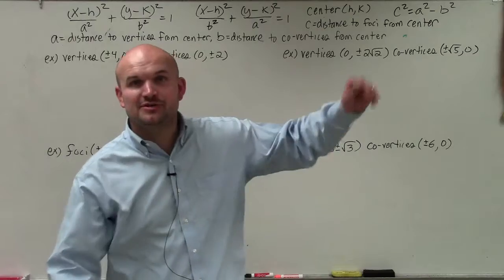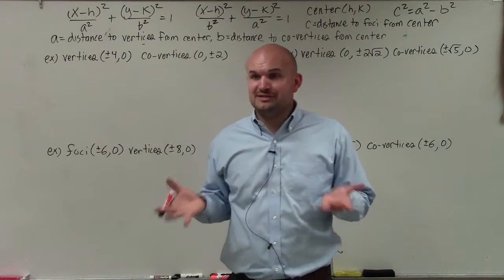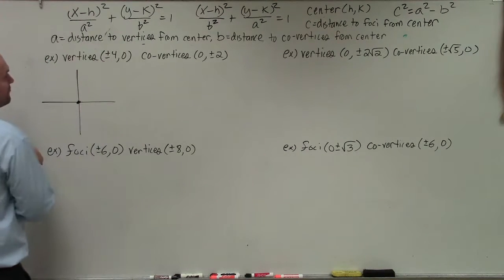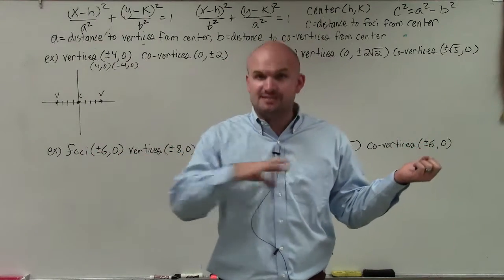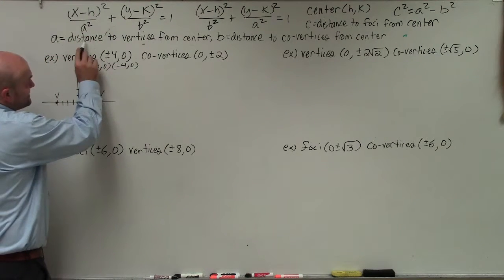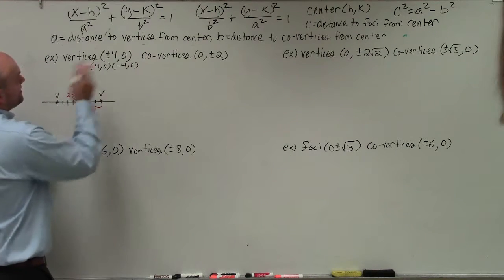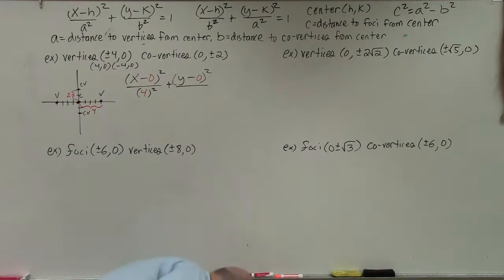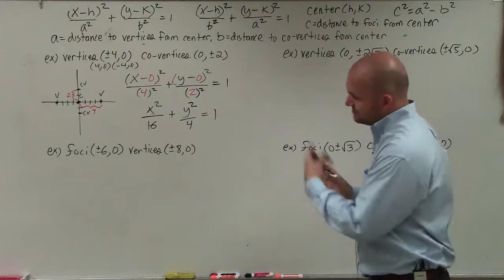Master how to write the equation of an ellipse given foci, vertices and co vertices center at origin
Welcome, ladies and gentlemen. So what I'd like to do is show you how to write the equation of an ellipse given some pieces of information. So really, the main important thing about writing the equation of the ellipse is understanding our two equations. We have one equation for ellipse when the major axis is horizontal, and we have another equation for ellipse when our major axis is vertical. And really, the only difference between the two equations is a squared is under the x when the major axis is horizontal and a squared is under the y when the major axis is a vertical.

Now, basically what we need to do, then, is determine which equation we're going to use for each and every problem. And to do that, I think it's our role to identify the information we have, as well as plot the information so we can find the major axis. And once we find the major axis, we can determine is it horizontal or vertical.

One last thing I forgot to mention-- all of these problems have a center at 0, 0. So that's a good starting point for us to know, is that all of them are going to be starting at 0, 0. So the first thing we're going to do is plot the information we know.

Now, plus or minus 4, 0 can be rewritten as 4, 0, negative 4, 0. So I go over 4-- 1, 2, 3, 4-- and negative 4-- 1, 2, 3, 4. Those are my two vertices, and there's my center. So just by plotting the first piece of information I have, I have two vertices. And what that should tell us, by looking at an ellipse, we know that the major axis is horizontal. Because the vertices are the endpoints of the major axis.

So if those are the endpoints of the major axis, we know the major axis has to be horizontal. So therefore, I'm going to use this equation, because this is the equation of a horizontal major axis for an ellipse. The next thing we want to do is plot the other information, which we have co-vertices, which is going to be plus or minus 2. So there's your co-vertices.

And now what we need to do is just figure out. So if you look at the equation, we have h and k represents our center, which we know is at 0, 0 at the origin, so we've got that taken care of. All we need to figure out now is what is a and b. Remember, a is the distance from the vertice from the center. So how far am I traveling from the vertice to the center? 1, 2, 3, 4.

Now again, you could say here, oh, you're traveling negative 4? Yes, but it's the absolute distance. It's the length that we're traveling, not looking at direction. Co-vertice, or b, represents a distance from the co-vertices to the center. So you look over here, and you can say that that is 2. So all I'm simply going to do is plug in the information that I'm given into my equation.

Now remember, again, the major point, though. The major thing about this is my major axis is horizontal, so I have to use this equation. So I'm going to use x minus 0, because that's the x-coordinate, over a squared, which is 4, plus y minus 0 squared over b squared, which is 2.

And then 2 squared, and that's equal to 1. So now I just go ahead and simplify this. X minus 0 squared is just going to be x squared over 16, and that's going to be plus y squared over 4 equals 1. We have c, but we don't need to figure out c. It's not part of the equation of an ellipse. But there we go. All done.

Let's go ahead and look over to this one. Now this one, we have vertices and co-vertices, but then we have some radicals, which doesn't really look too much fun. But again, the major important thing is, again, just plotting the information. So we know we have a center at 0, 0.

Now notice I'm doing 0 plus or minus 2. Even forget about the radical. If I was just doing 0 plus or minus 2, that means I'm going down up 2 and down 2. Now squared of 2, radical 2, that's going to be square root of 8, I believe.

So square root of 8 is between 2 and 3. So that's going to be up there. But anyways, what I want you to understand is we're going up or down. So actually, even forget about plotting it. I just know 1, 2. I know the vertice is somewhere there and somewhere here.

If you even want to plug it into your calculator and figure out what exactly it is-- I think it's 2.8 and 2.84271, maybe. But just know that it's vertical. Now that I know that my two vertices are vertical, I know the major axis is vertical.

And what's so important about that is rather than using this equation, I'm going to use this equation. Rather than putting the a squared under the x, I'm going to put the a squared under the y. Now what exactly is a squared? We'll get to that.